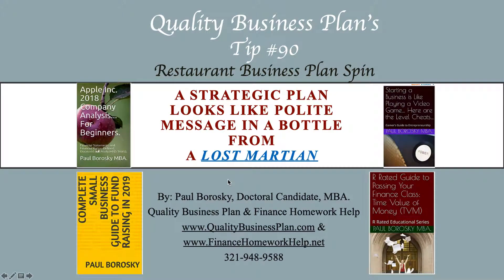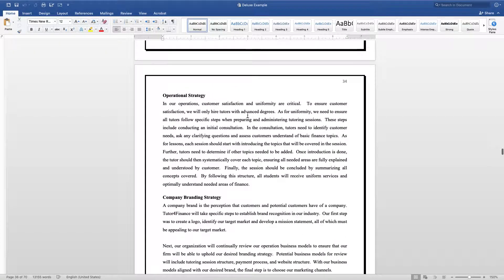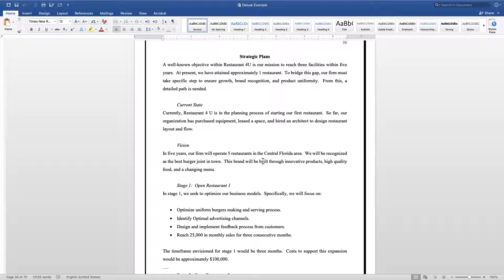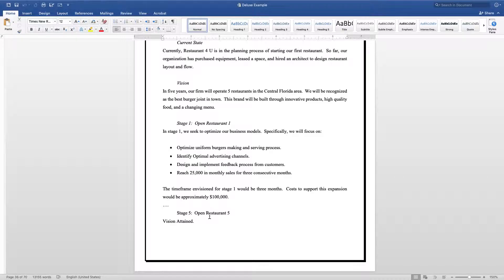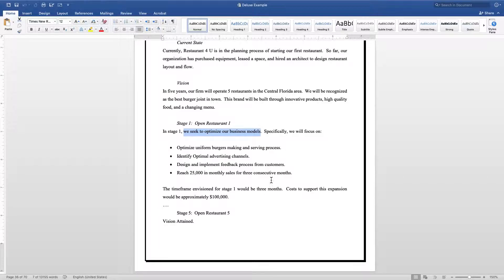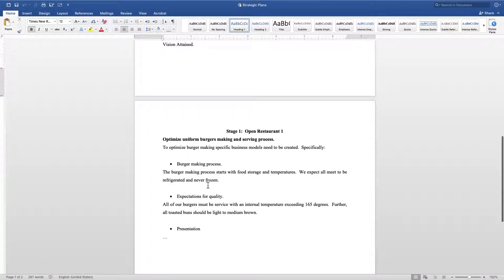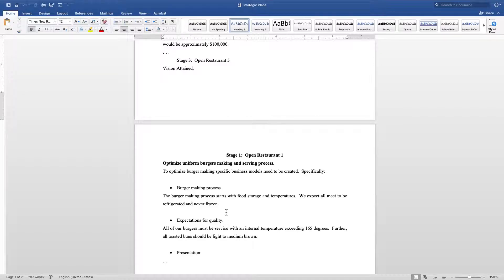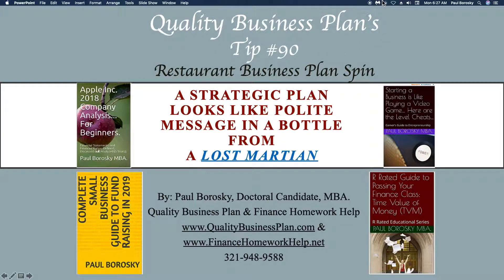Business Plan Writer 's Tip #90 for Restaurants near North Las Vegas, NV.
Business Plan Writer 's Tip #90 for Restaurants near North Las Vegas, NV.: What is a strategic plan.  This business plan help writing tip is for small business owners in the North Las Vegas, NV. area needing help with including a discussion about a strategic plan in their business plan.  Not only do we discuss why including a strategic plan in their business plan is important, but we also show where to place the strategic plan discussion within the business plan structure.

If ya’ll will be starting a business or raising funds for your business, make sure to check out my new fund raising strategy book and how to start a business on Amazon